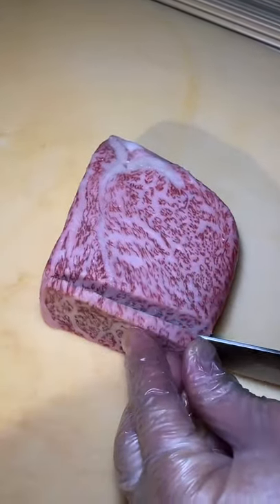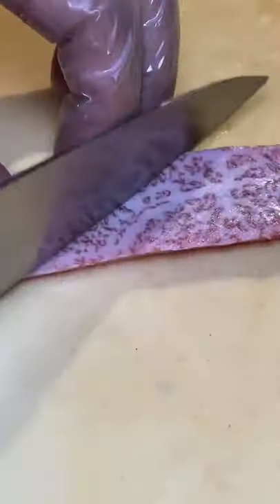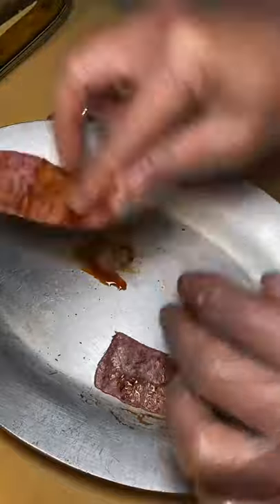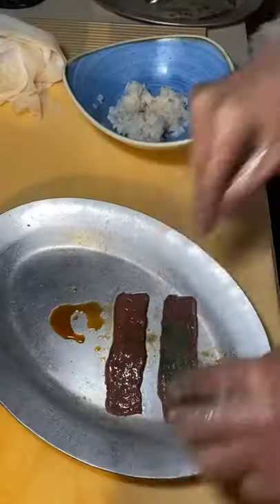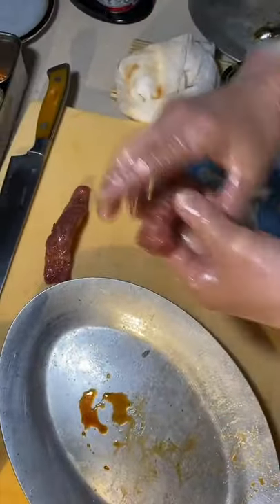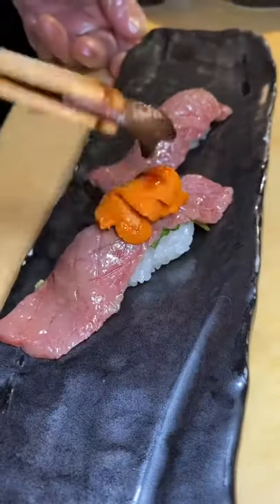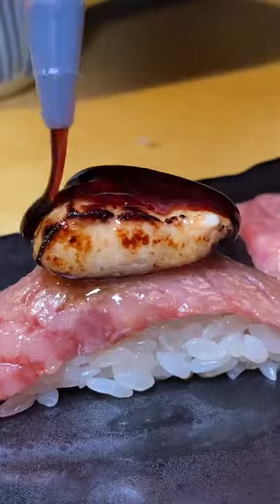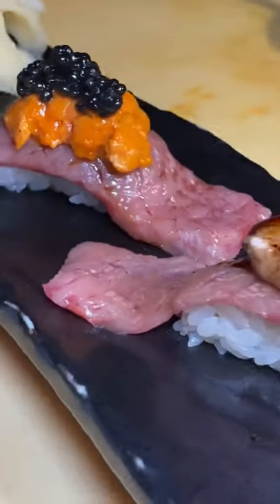A5 Japanese Miyazaki Wagyu Nigiri topped with Uni (Sea Urchin), Caviar, and Foie Gras